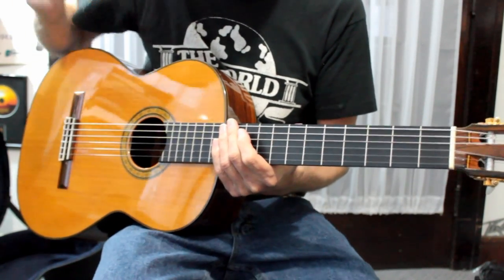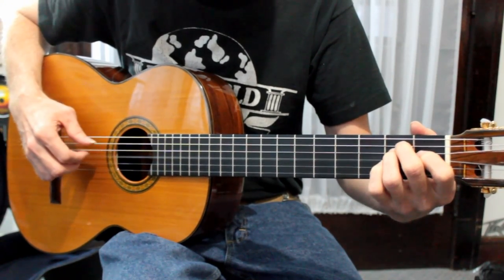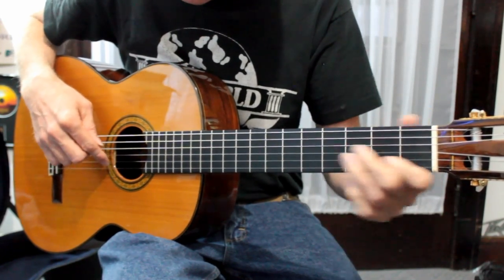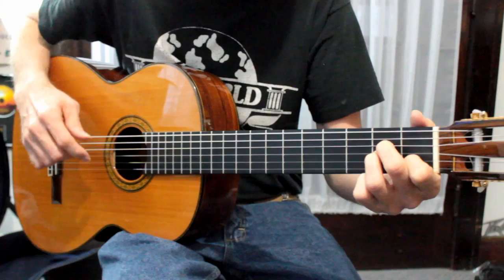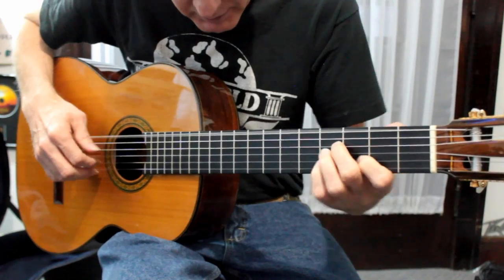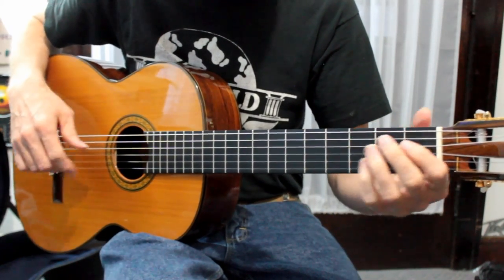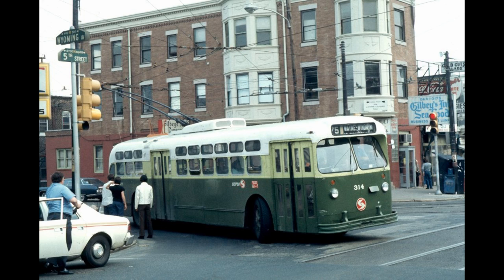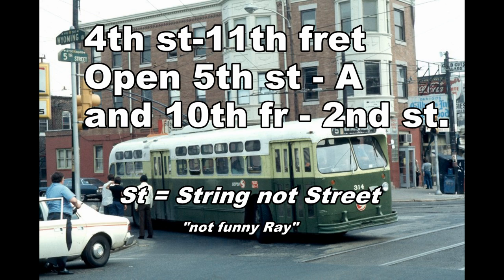BUS STOP (Lesson Finger Picking style guitar arrangement)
How to play my arrangement of Bus Stop on Guitar.

 Hello all! It's been a while since my last post. I have been busy with this and that and some gigs sprinkled in. I had the opportunity to open up a show for Muriel Anderson along with my friend Kevin Kramer. We also performed with her on one piece off her Album Nightlight/Daylight which has won five awards. We played Here Comes the Sun. It was an awesome experience.

Anyway finally! I got around to doing a quick lesson on my arrangement of BUS STOP which several of you asked me to do someday. I have the hand written tabs at my website guitarjourney.tripod.com Just scroll all the way down on the free tabs page. I did not realize until I had to write this down how difficult the rhythm is. I wrote down most of the tune. If you have any need of help on some other part, let me know and I will do my best to write it out.

Anyway, hope you learn from it. The fingerpicking pattern in this is a tricky one.

Musically Yours,
Ray Tutaj Jr.